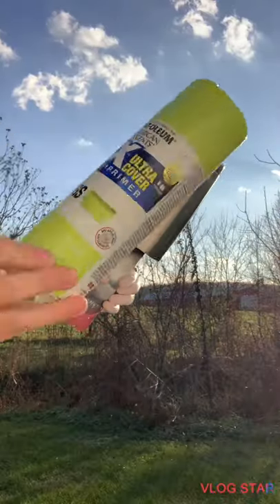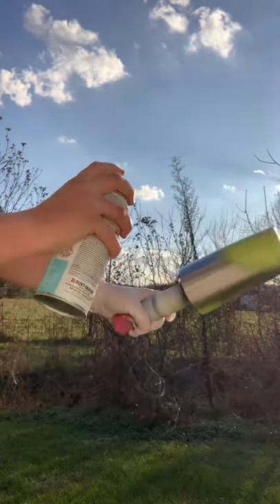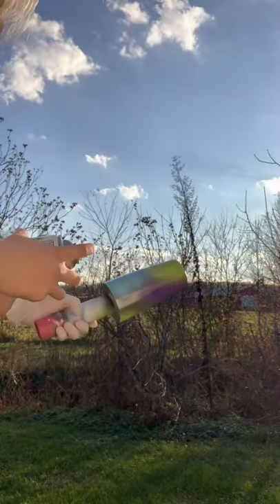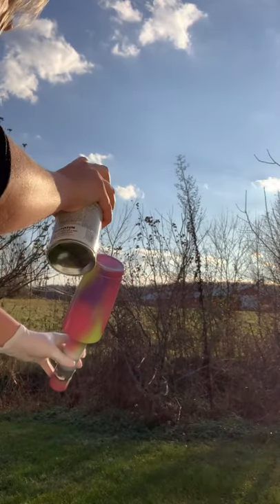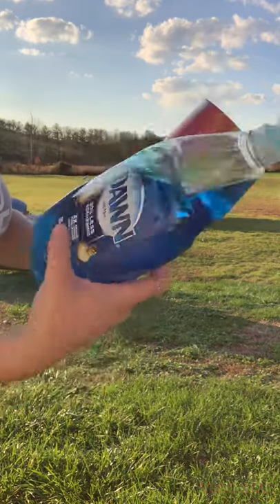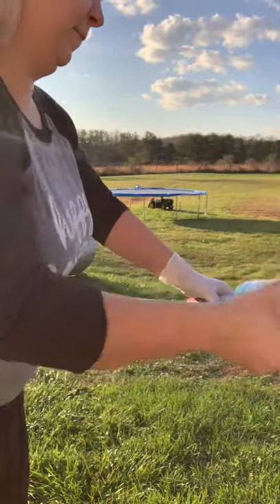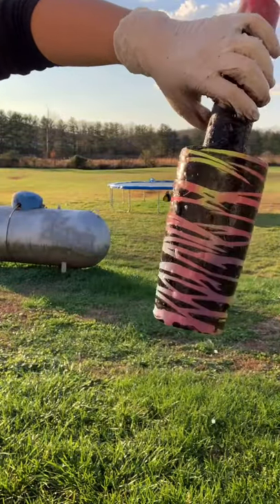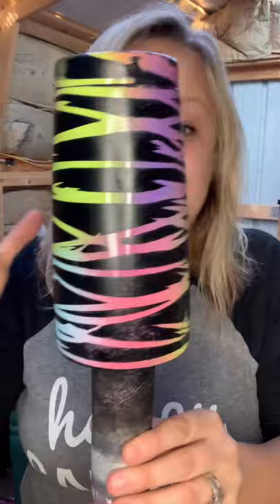Dawn Dish Soap Tumbler!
Just paint, soap, paint, spray, DONE !! So pretty !!

If you’d like to be added to my email list, please leave your email in the comments !!